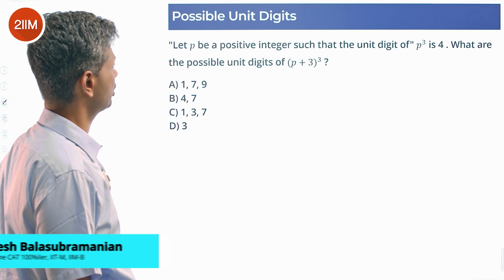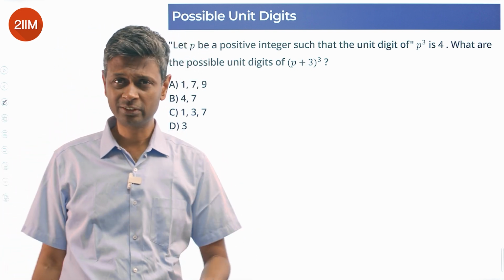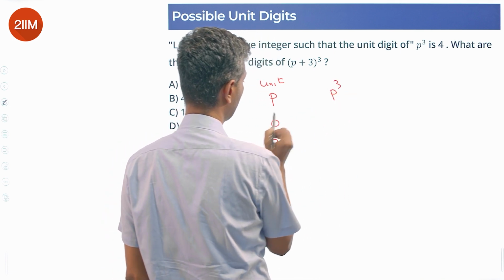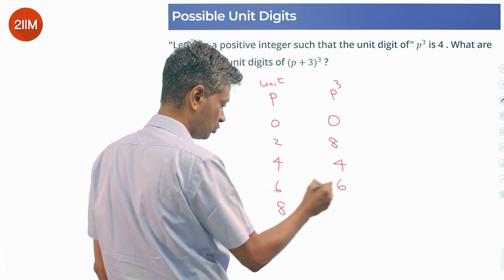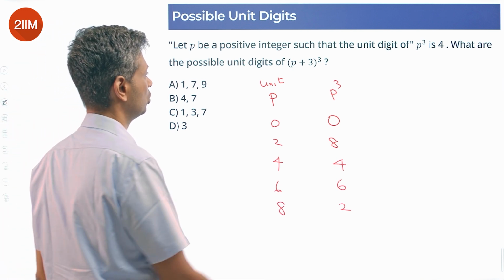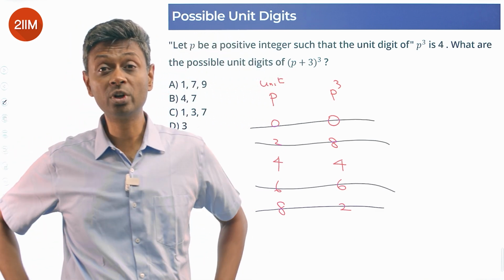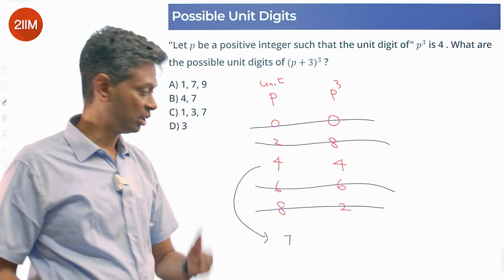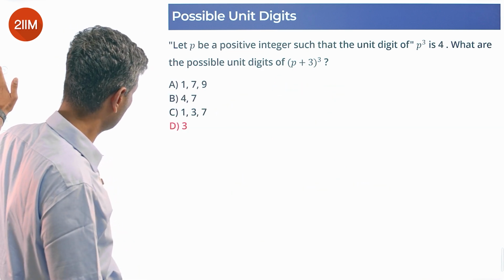Must-Do IPMAT Indore 2023 Quant Questions | Possible Unit Digits Solved | 2IIM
Let p be a positive integer such that the unit digit of" p3
 is 4 . What are the possible unit digits of (p+3)3 ?